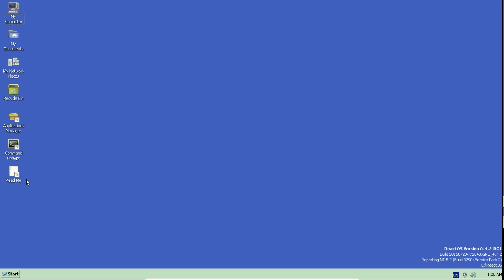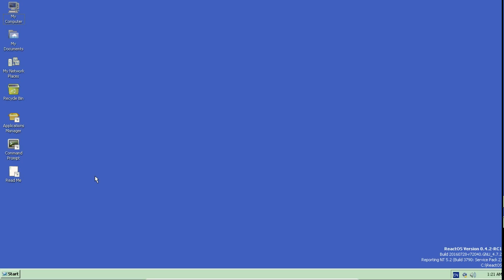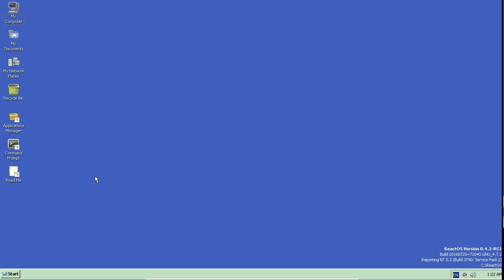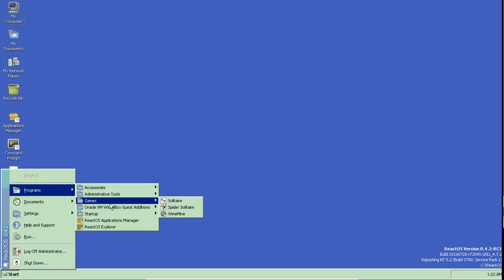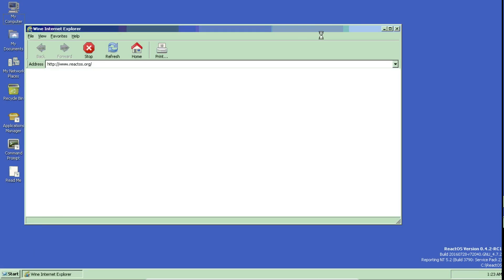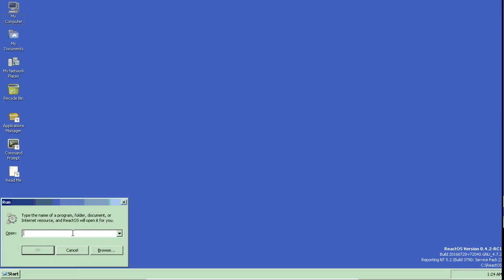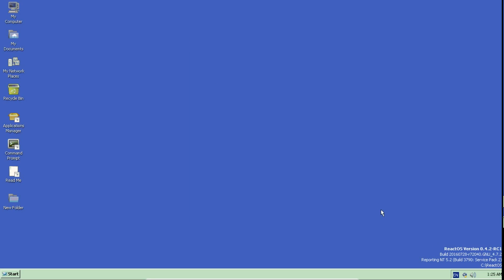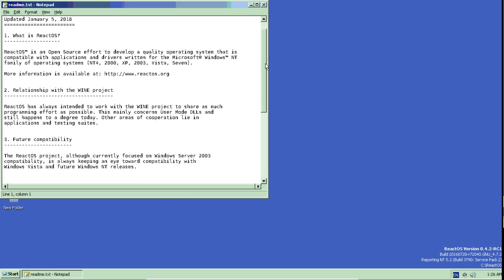ReactOS 0.4.2-rc1 Preview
This is a look at ReactOS 0.4.2-rc1. For more information please

It is free and open source but not linux based! if you like windows xp but you like free and open source then this is for you!